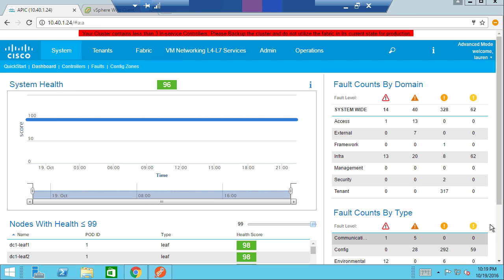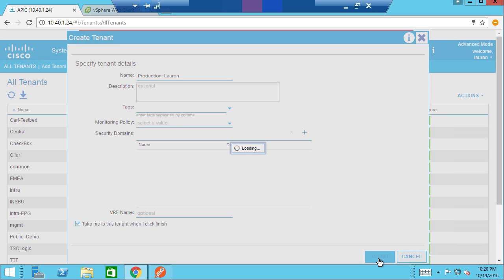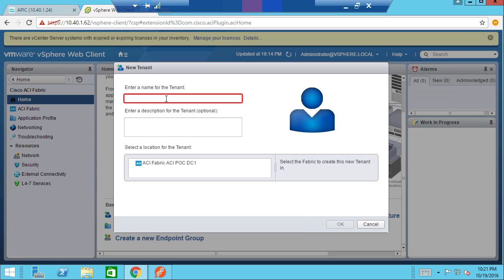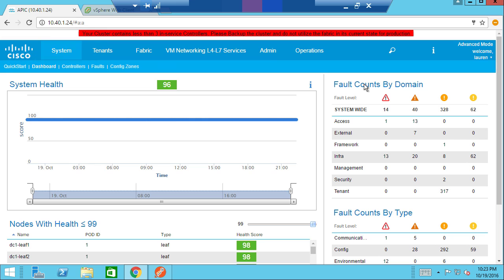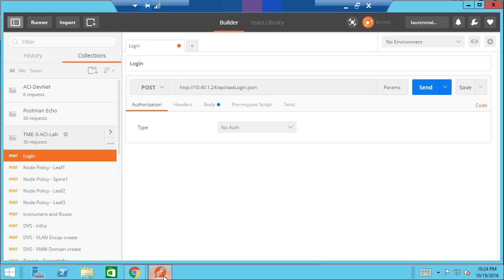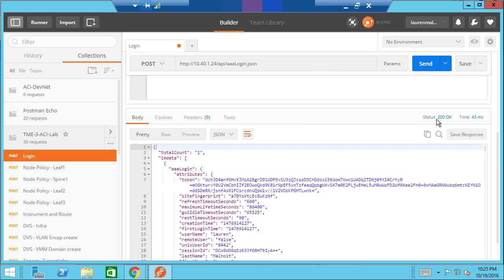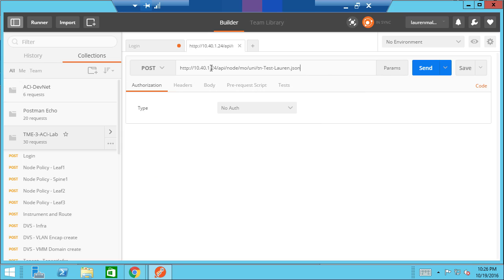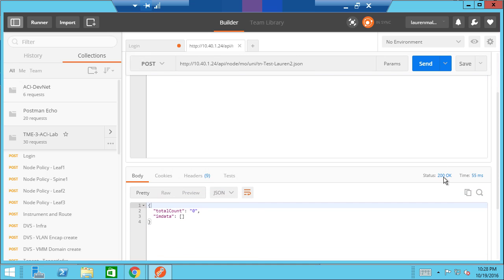ACI Tenant Configuration 3 Ways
In this demo video you'll see how to create a tenant using three different methods - APIC GUI, vCenter ACI Plugin, and Programmatically using Google Postman.